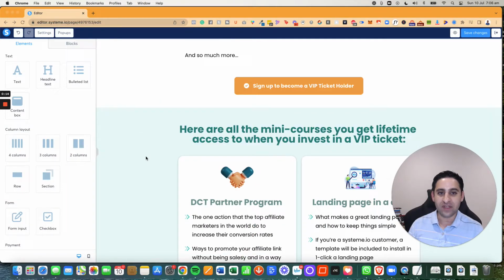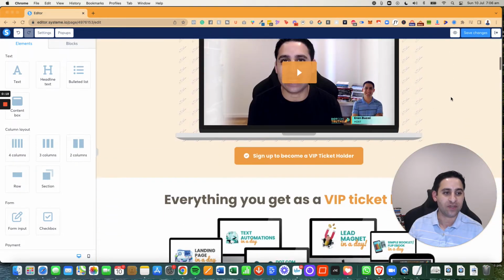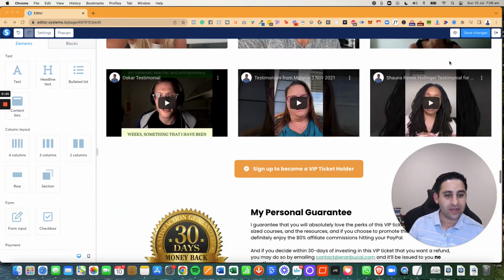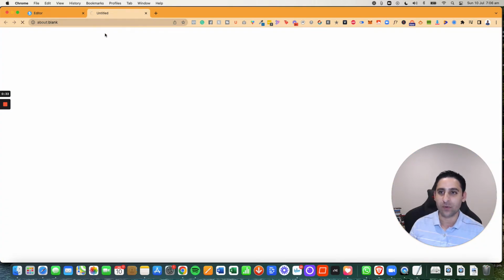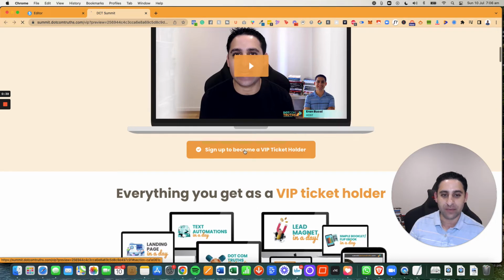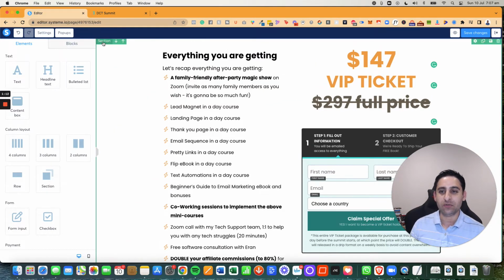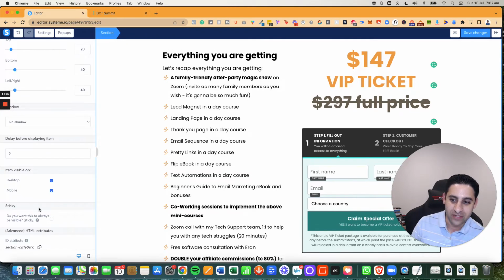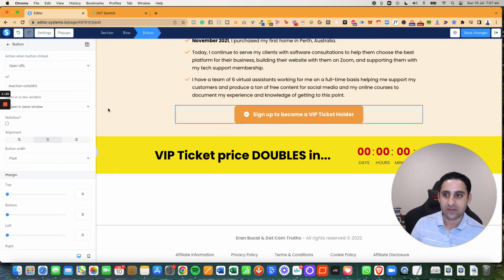How to create an anchor section in systeme io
An anchor section involves a button that links to a different section on the same page.

1. Go to the section you want to link

2. In the sidebar, scroll to the bottom and copy the 'ID attribute'

3. Go to your anchor button

4. Ensure that the 'Action after button is clicked' is 'Open URL'

5. Under URL, type in # and paste in the ID

6. Select 'Open in same window' and click save

Learn more about the Dot Com Truths Virtual Summit on this